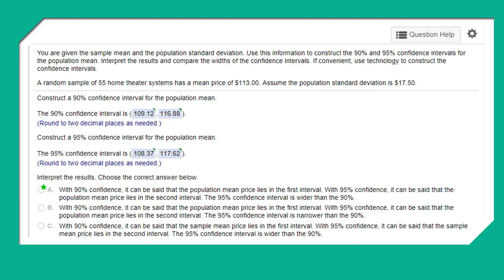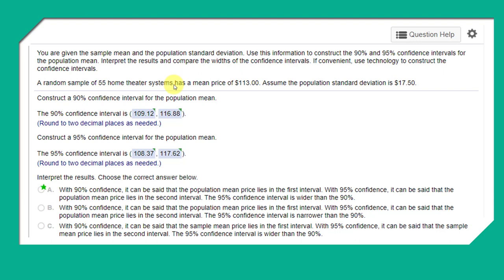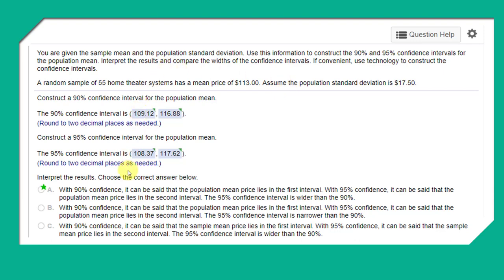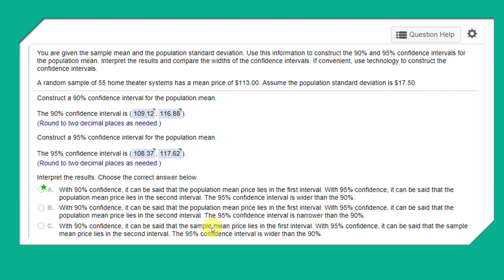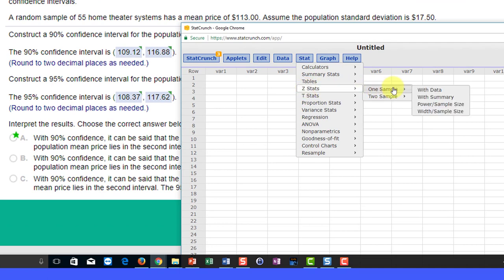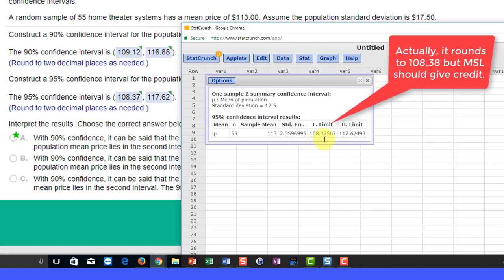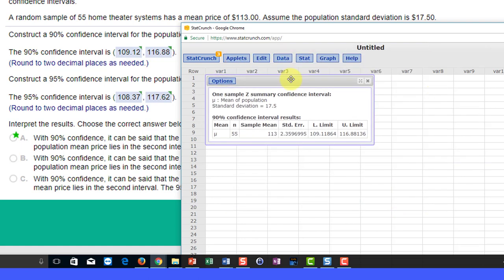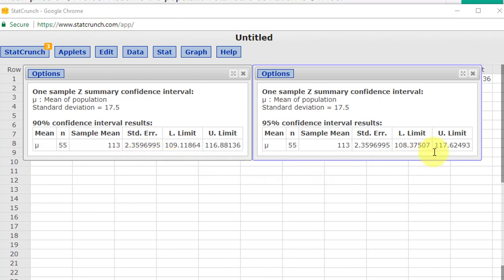Confidence Interval for Mean Sigma Known - StatCrunch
Given summary sample data with the population standard deviation known, find the confidence interval for the population mean. Larson problem # 6.1.35